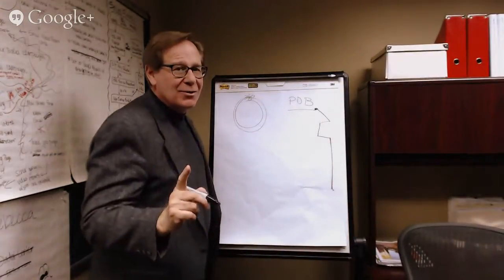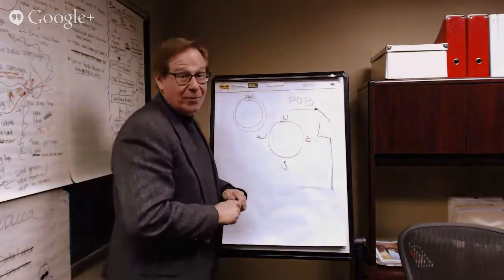Real Estate Exam Review - Land Description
Join us for our first LIVE Real Estate Exam Review Hangout!

The format will be:

- Discussion on Land Description.
- Math Review
- Q&A on ANY exam topic!
- and we'll end with a "Bless Lives, Make Money" Real Estate Story